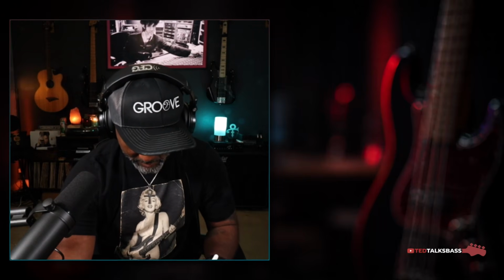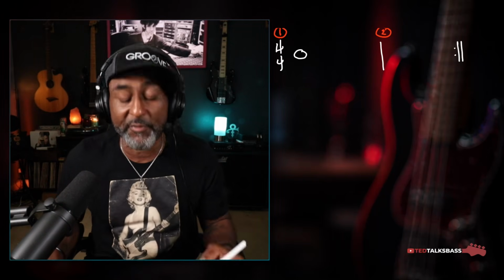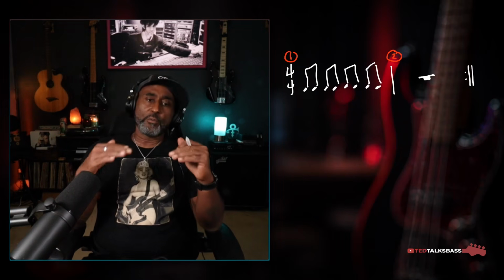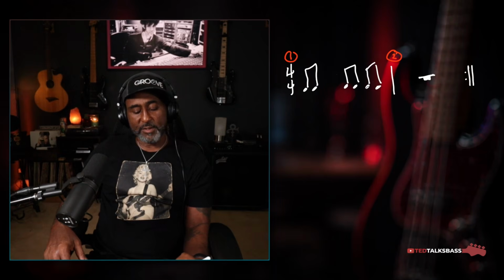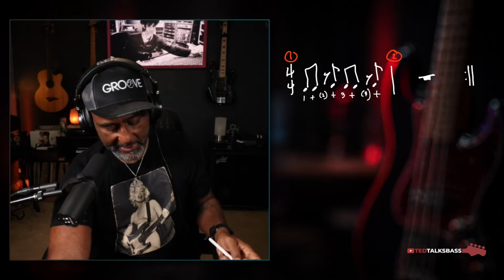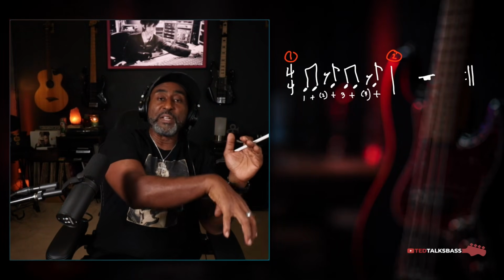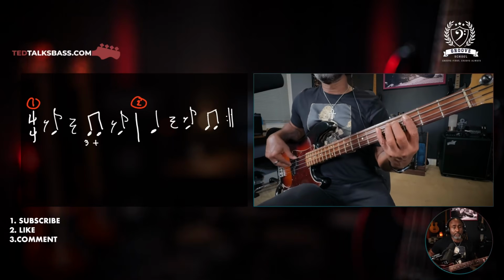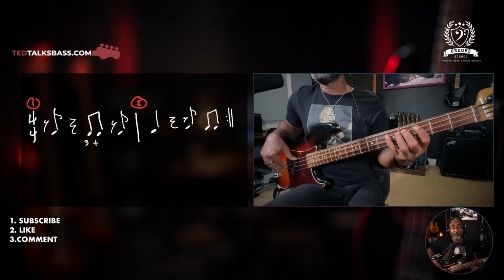The Dollar Bill Trick That Fixed My Rhythm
📘 Know where you actually stand as a bass player.
Get the Bass Player Skills Checklist — see what you know, what you're missing, and what to work on next:
𝗗𝗘𝗦𝗖𝗥𝗜𝗣𝗧𝗜𝗢𝗡
Eighth notes are the foundation of every groove, and this lesson breaks them down inside the Groove Architecture framework until the rhythm actually clicks. We go from counting out loud to feeling the beat, add the metronome, and build melodic fills using the flat seven, minor third, and fourth over a rhythmic framework. If you've been playing by feel and want rhythm to actually make sense, this one's for you.

🥁 𝗚𝗿𝗼𝗼𝘃𝗲 𝗦𝗰𝗵𝗼𝗼𝗹 — for bass players who are done treading water.
Groove School is about SYSTEMS so that *you* can take agency over your bass playing journey.
- Active Community
- Video Library
- Monthly Workshops
- AI Learning Assistant (trained by Ted)

Song Master Pro — slow down and loop any song for practice. This is how I study bass lines.
💳 zZounds — gear financing with no credit check. Best payment plans in the business.
🎵 Brother Theodore — my original music.
⏱ CHAPTERS
0:00 Why you need to do the work
1:40 Review — whole notes, half notes, and the Groove Architecture
5:40 Eighth notes: the foundation of all music
8:00 Counting and clapping — "one and two and three and four and"
11:00 Stop counting, start feeling — internalizing the beat
16:00 Adding the metronome
22:00 Reading rhythms like words — how to chunk patterns
28:00 Sight reading vs. rehearsal
32:00 Bass application — single note into melodic fills
38:00 Isolation technique for tricky measures
42:00 Open-ended groove: build your own line